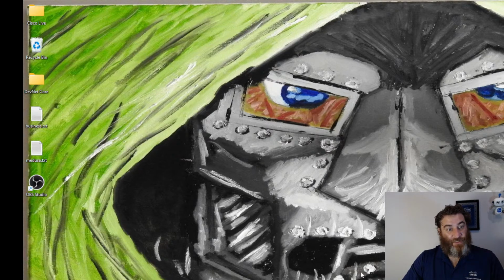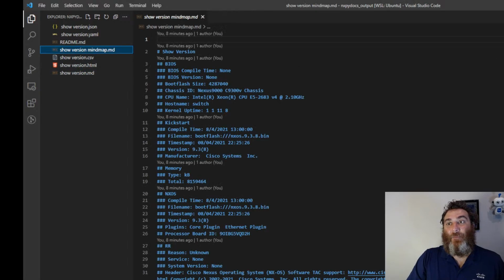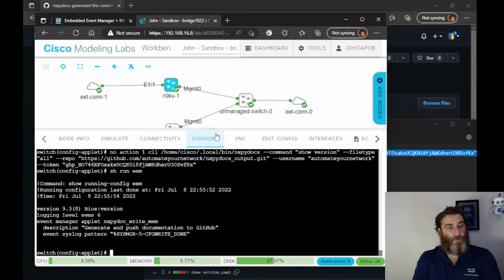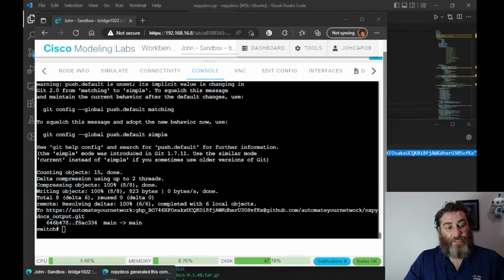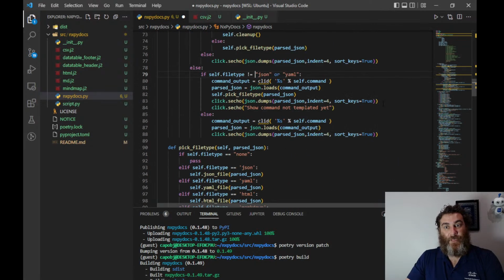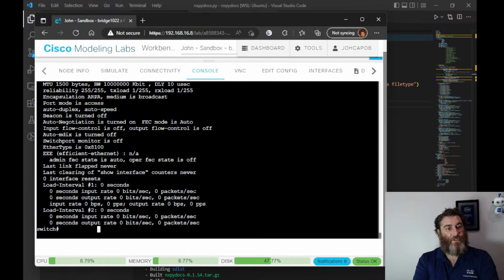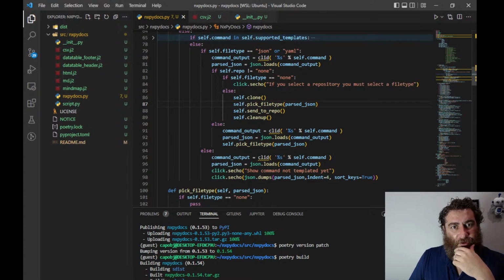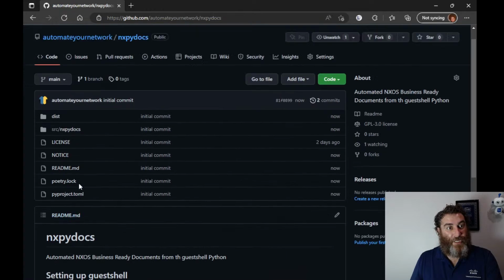Self documenting networks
My latest project brings self documenting networks to life !